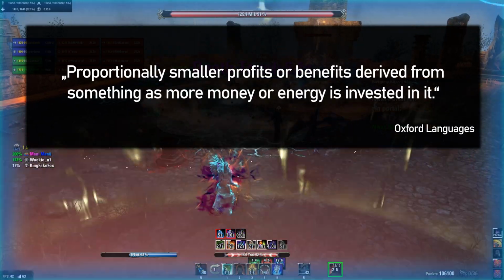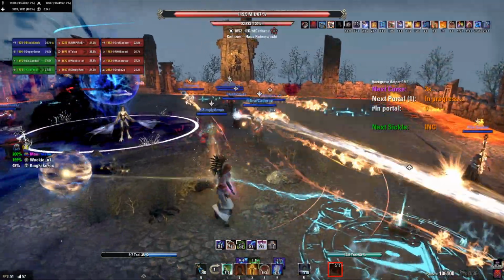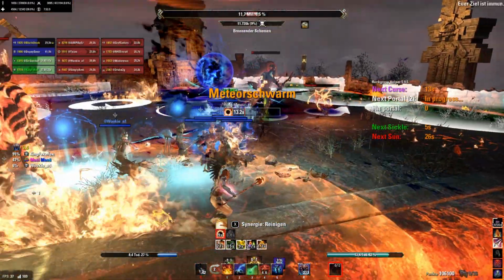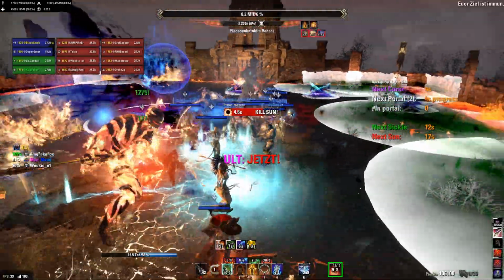ESO | Diminishing Returns Explained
Understanding diminishing returns is a key factor to creating effective builds in ESO. In this video I explain how you can easily incorporate diminishing returns in your builds without any complex calculations.

I am considering creating similar videos in the future, explaining theory crafting topics in a concise way. I would really appreciate any feedback, especially regarding the comprehensibility of my explanations. Thank you!

LINKS